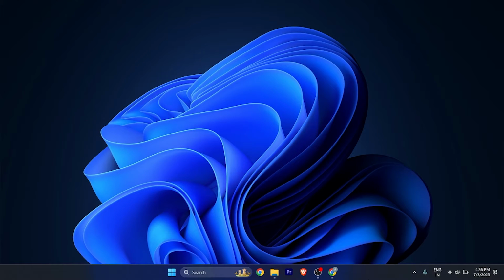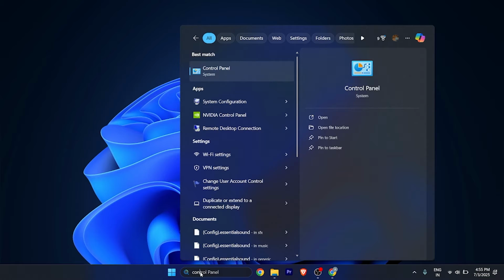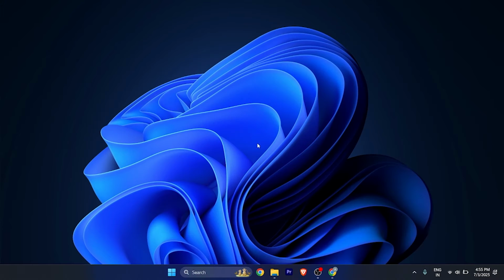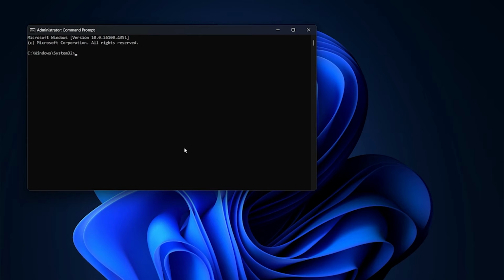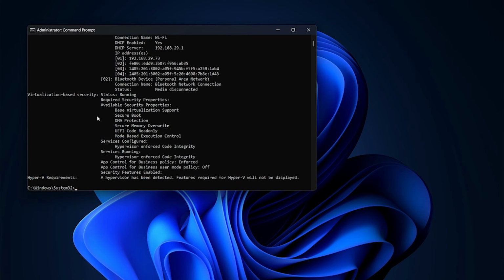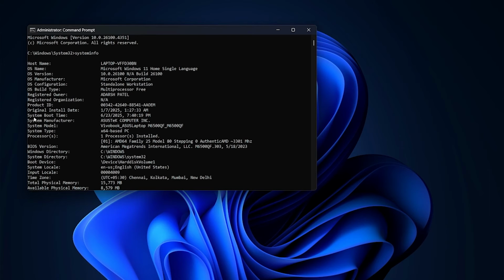How to Check System Boot Time with CMD Command [easy]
In this easy tutorial, learn how to check your system’s boot time using a simple CMD command on Windows! We’ll guide you step-by-step on how to open Command Prompt and run a quick command to see exactly when your PC last started. Perfect for monitoring performance, troubleshooting slow startups, or just satisfying your tech curiosity—no extra tools or software needed!